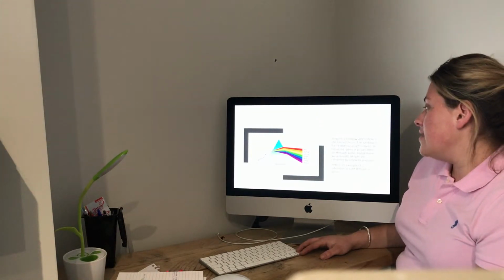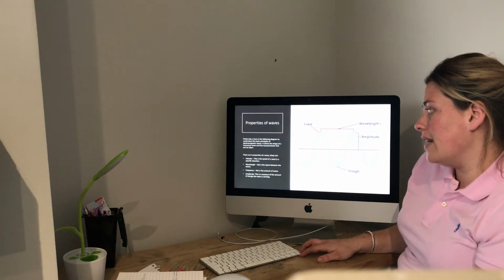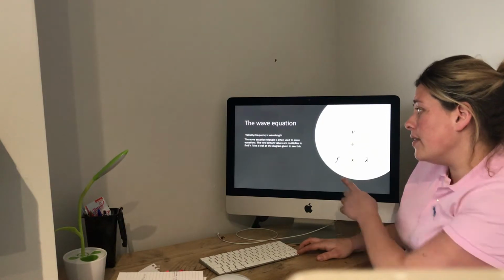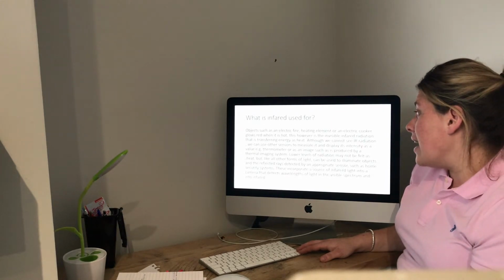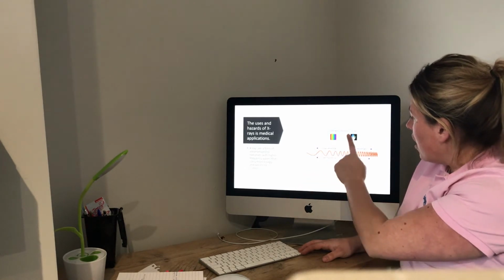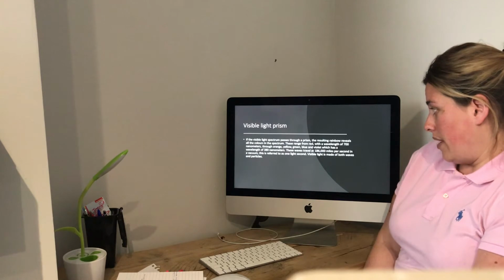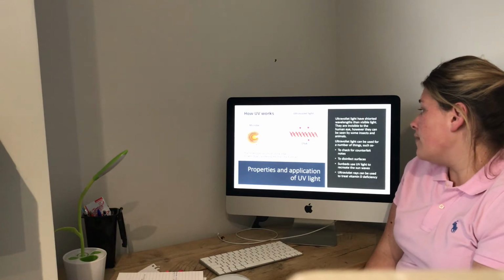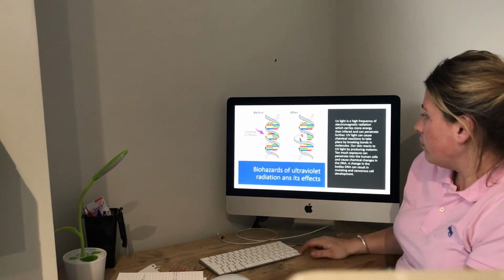electromagnetic spectrum presentation